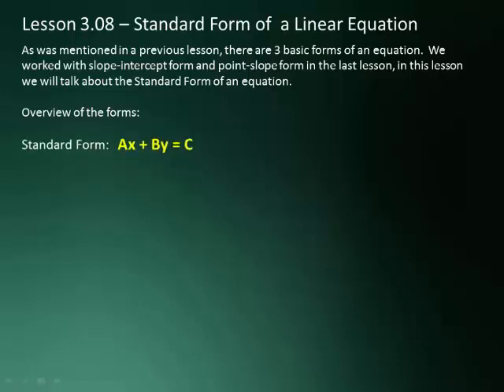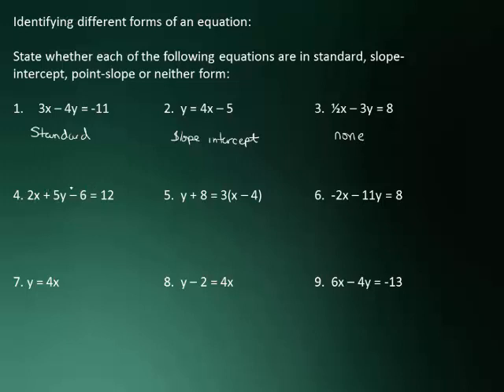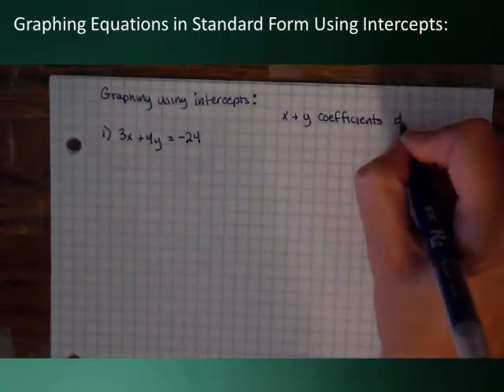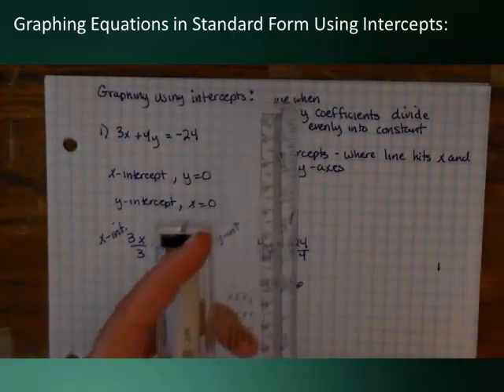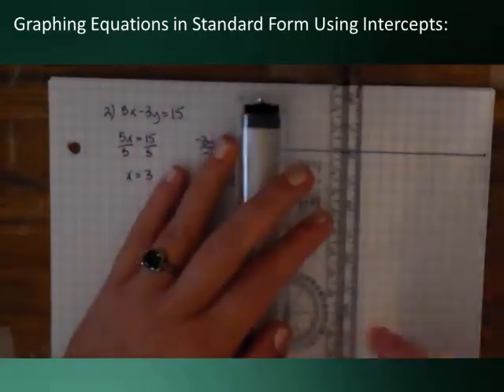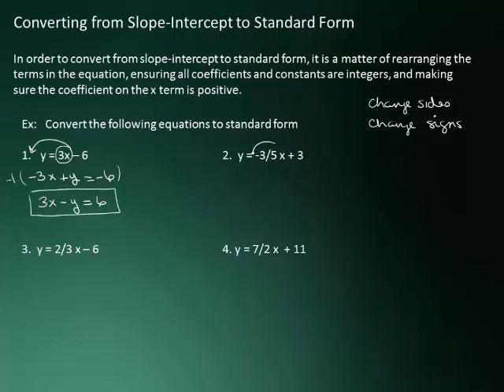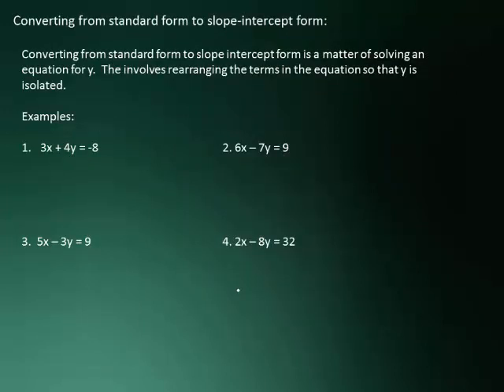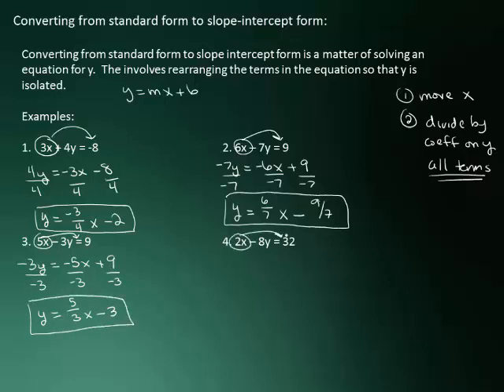Algebra 1B - Lesson 3.08 - Standard Form of an Equation